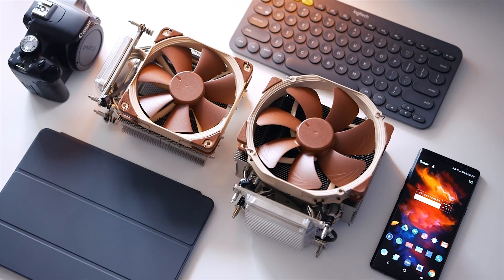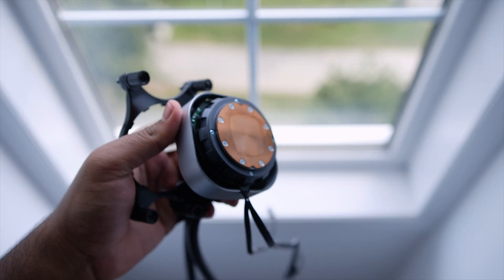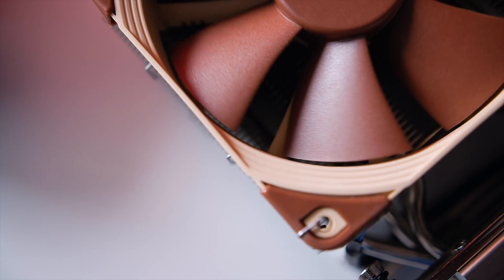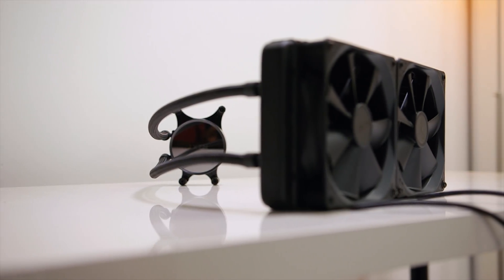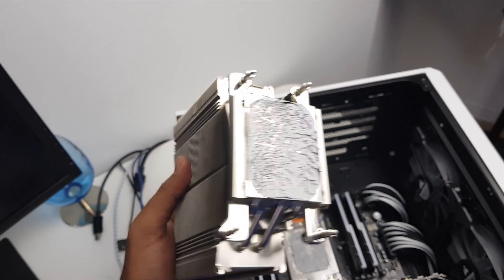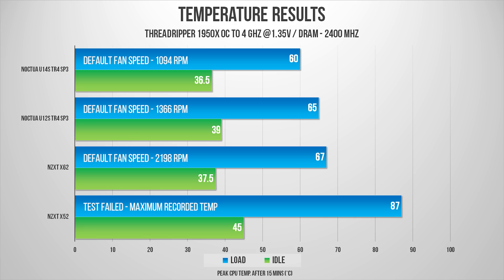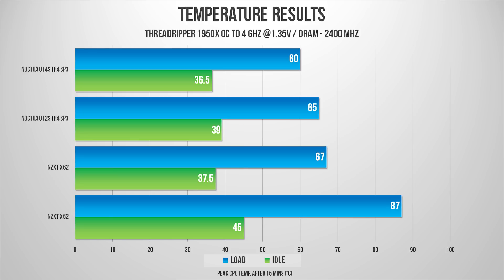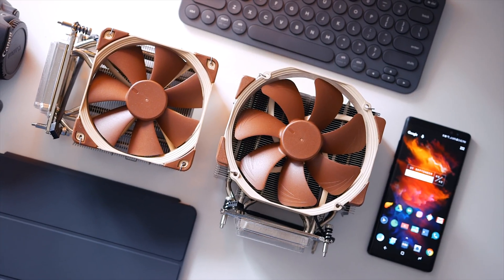Cooling AMD Threadripper - Air vs (AIO) All in One Liquid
New Coolers are arriving to support the gigantic die of AMD Threadripper CPU's. Let's test the new Noctua coolers alongside some of the best AIO coolers on the market.

X Comfort Chair
X Fit Chair
Noctua NH-U12S TR4 (120mm)
Noctua NH-U14S TR4 (140mm)
Noctua NH-U14S (140mm)
Noctua NH-D15 (2x 140mm)
Noctua NH-D15S (140mm)
be quiet! Dark Rock Pro 3 (2x 140mm)
be quiet! Dark Rock 3 (140mm)
Cryorig R1 (2x 140mm)
NZXT X62 (280mm)
NZXT X52 (240mm)
Corsair H100v2 (240mm)
Corsair H110i (280mm)

Shingo Nakamura - Memory Of The Sea (2011 Mix)